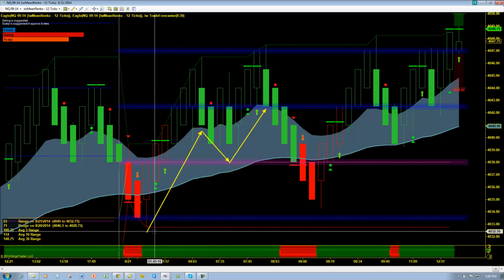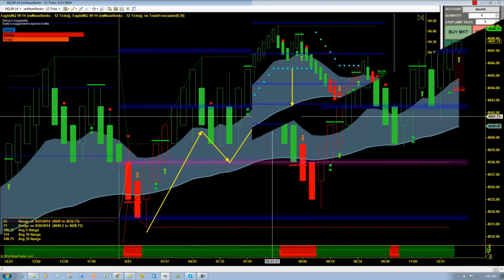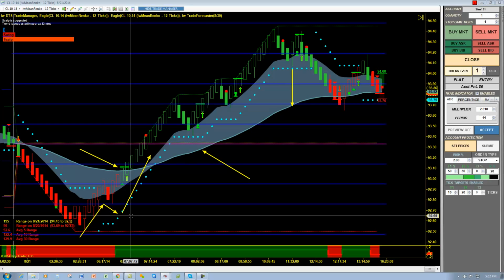Diversified Trading Systems (DTS) | Slow Market, Trade Something Else!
Check out this video to EASILY learn to spot those slow, sloppy markets that desimate your account and learn to stay away.

pWhat can I say guys, we#39;re in the quot;dog daysquot; of summer in regards to the markets; let#39;s face it, it#39;s slow. but not for all markets.nbsp; At least one a week I get a quot;die hard XXXquot; trader; they have been trading XXX for years and for years they have been losing money.nbsp; I hate to say it, I have no pity for them.nbsp; The number one reason I feel that traders struggle is they stay quot;stuckquot; with a particular instrument.nbsp; I used to dat trade the same way then I learned a widely known trading secret: If you#39;re doing bad with X future. trade something else!nbsp; I like a market that moves, and when the instrument of choice I have is headed east in a range bound fasion. I quickly find something else to trade,nbsp;and I mean QUICKLY!nbsp; Be honest: isn#39;t it easier to trade futures that are actually doing something?nbsp; Look, Diversified Trading Systems is a great tool, but even the best tools will work better under certain conditions.nbsp; Let#39;s apply some common sense hear; if the NQ looks mushy and slow, it probably is and maybe we should try trading something else. just a thought./p U.S. Government Required Disclaimer - Commodity Futures Trading Commission Futures and Options trading has large potential rewards, but also large potential risk. You must be aware of the risks and be willing to accept them in order to invest in the futures and options markets. Don't trade with money you can't afford to lose. This is neither a solicitation nor an offer to Buy/Sell futures or options. No representation is being made that any account will or is likely to achieve profits or losses similar to those discussed on this web site. The past performance of any trading system or methodology is not necessarily indicative of future results. --- CFTC RULE 4.41 - HYPOTHETICAL OR SIMULATED PERFORMANCE RESULTS HAVE CERTAIN LIMITATIONS. UNLIKE AN ACTUAL PERFORMANCE RECORD, SIMULATED RESULTS DO NOT REPRESENT ACTUAL TRADING. ALSO, SINCE THE TRADES HAVE NOT BEEN EXECUTED, THE RESULTS MAY HAVE UNDER-OR-OVER COMPENSATED FOR THE IMPACT, IF ANY, OF CERTAIN MARKET FACTORS, SUCH AS LACK OF LIQUIDITY. SIMULATED TRADING PROGRAMS IN GENERAL ARE ALSO SUBJECT TO THE FACT THAT THEY ARE DESIGNED WITH THE BENEFIT OF HINDSIGHT. NO REPRESENTATION IS BEING MADE THAT ANY ACCOUNT WILL OR IS LIKELY TO ACHIEVE PROFIT OR LOSSES SIMILAR TO THOSE SHOWN.